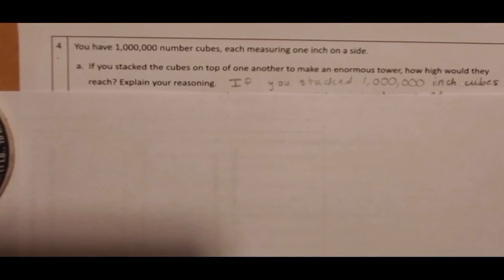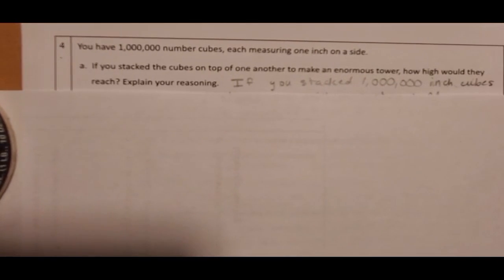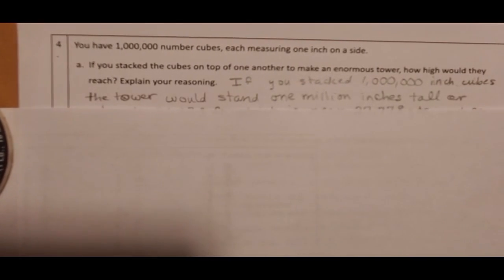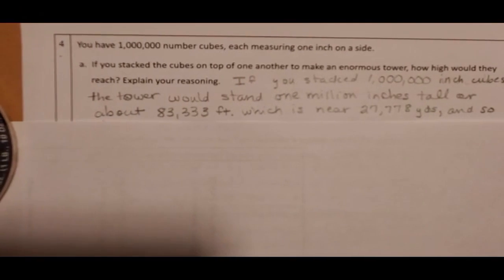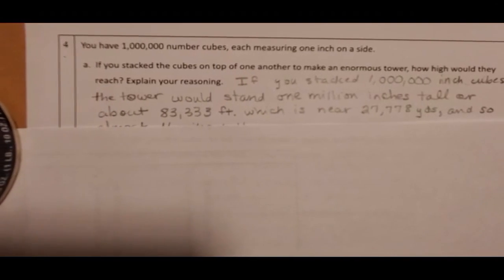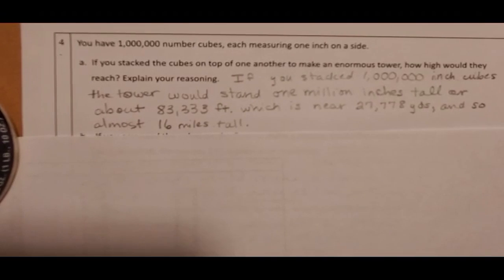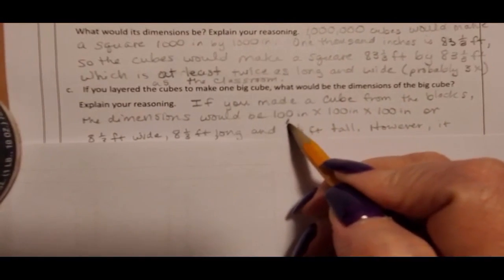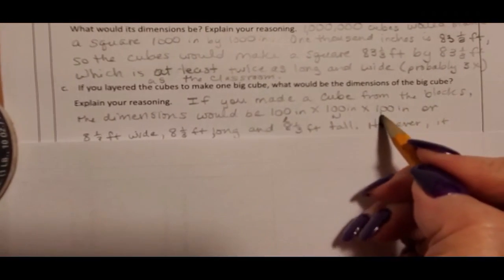Unit 7 Lessons 2 and 3